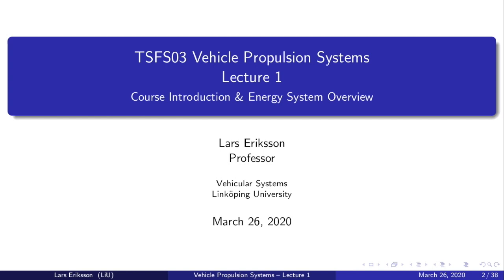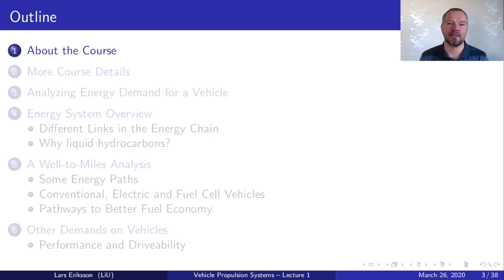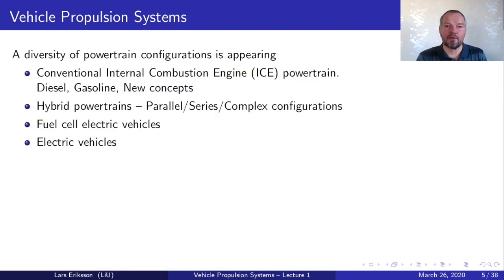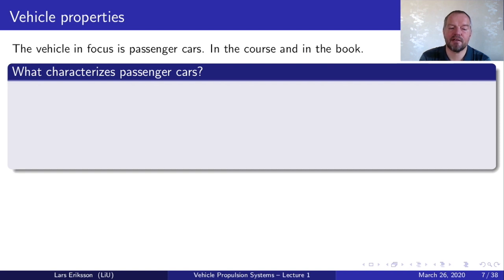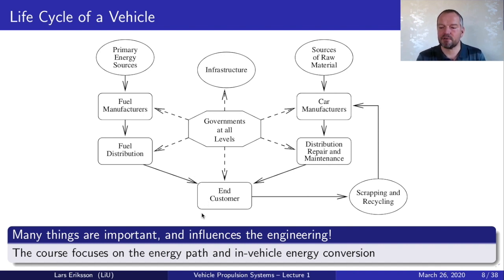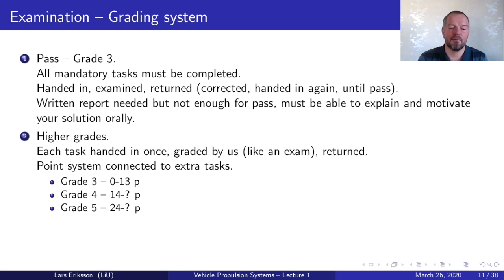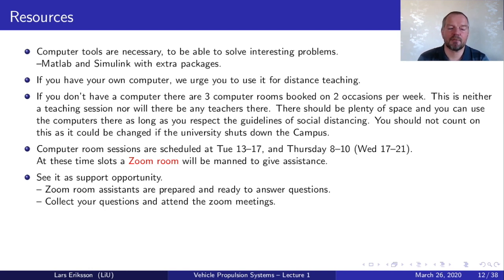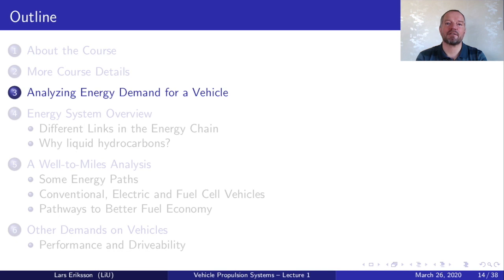TSFS03 - Vehicle Propulsion Systems - Lecture 1a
This is the first half of the first lecture in the course TSFS03, Vehicle Propulsion System that I am teaching at Linköping University. The video is a combined audio and video recording that accompanies the lecture slides that I use in teaching. I am using the YouTube platform to enable students to get easy access to the lectures. This is the first lectures that I have prepared in this format and I am in a steep learning curve. The course couples to hand in assignments at the university.